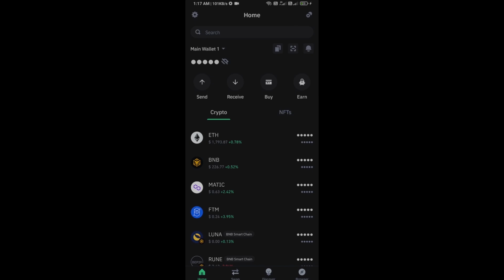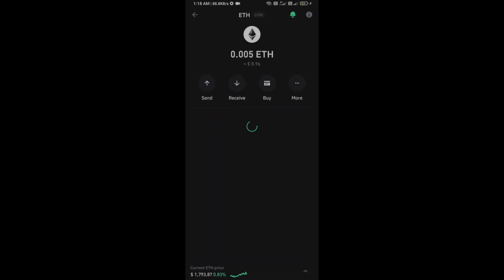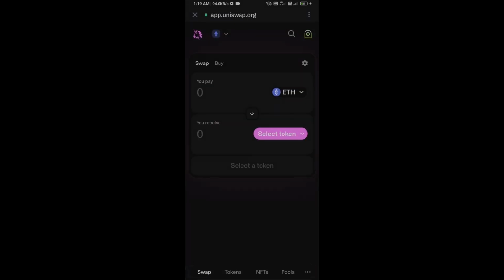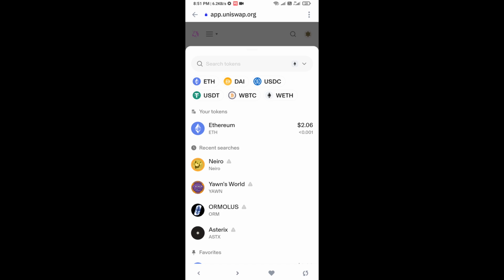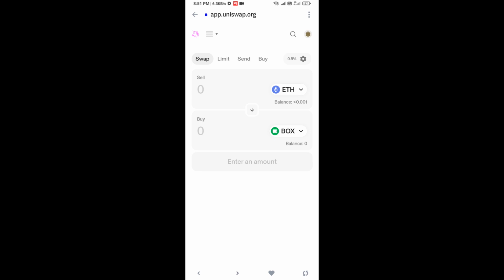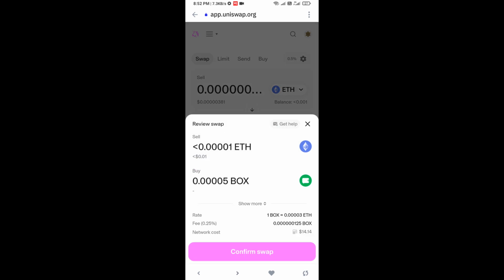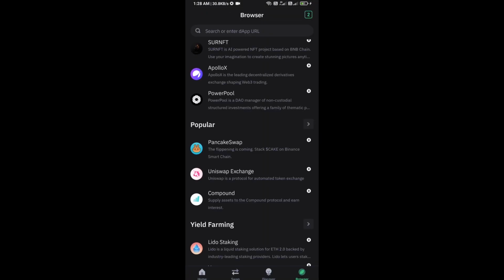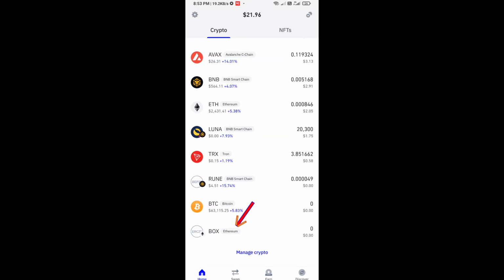How to Buy DeBox (BOX) Token on Trust Wallet?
In this video, I will share with you where we can buy DeBox (BOX) Using Token UniSwap Exchange and ETH.